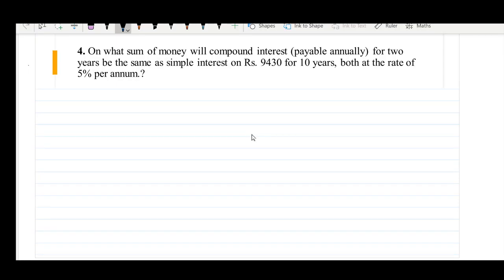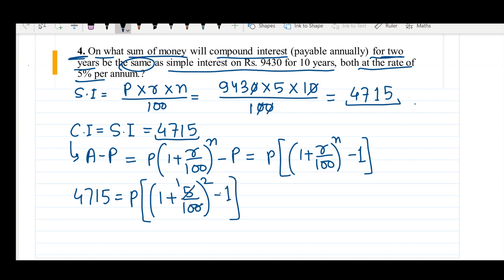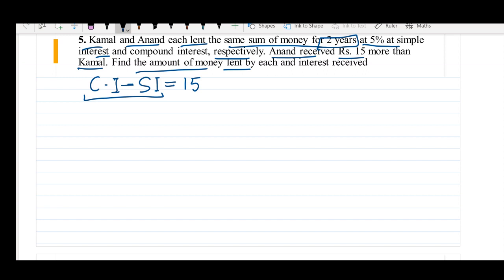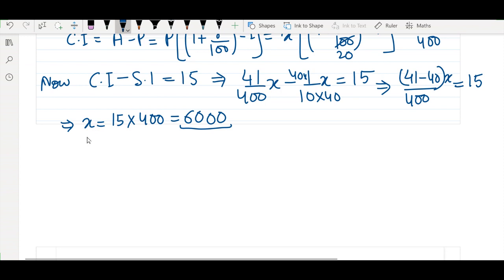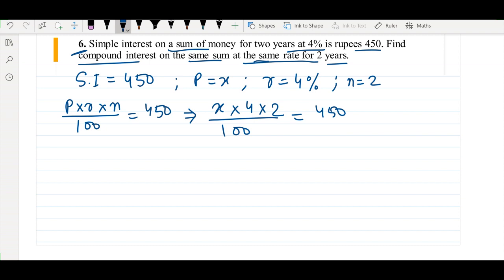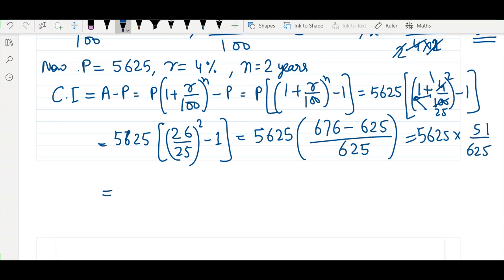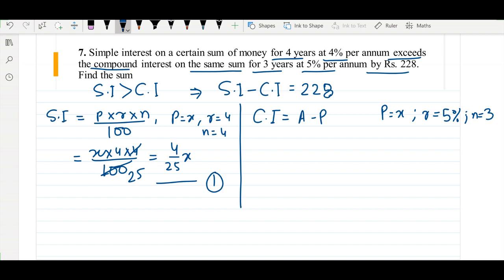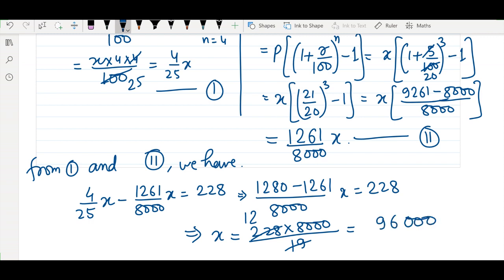Ex 3[B]| Part 2 |Compound Interest [Using formula] from ICSE Class 9| Selina Concise Mathematics